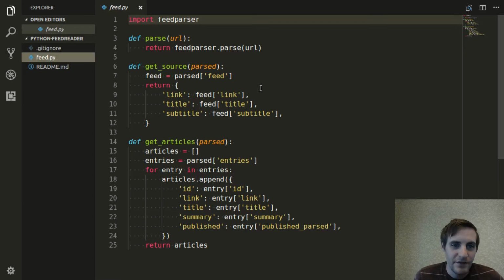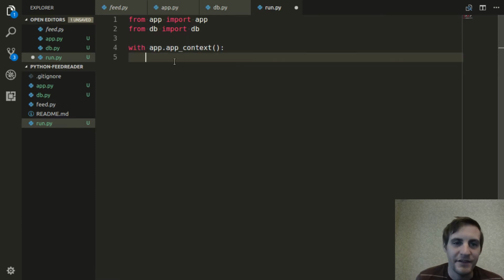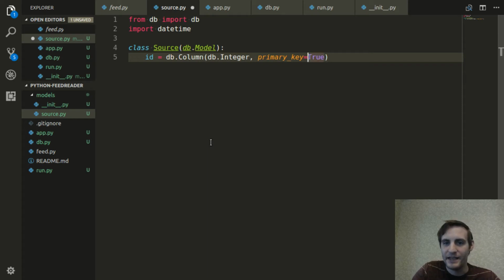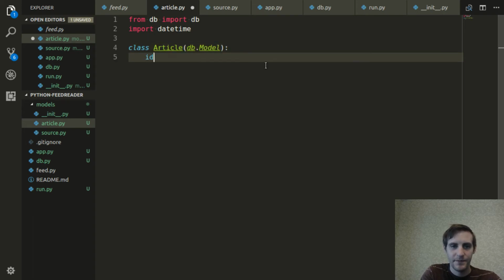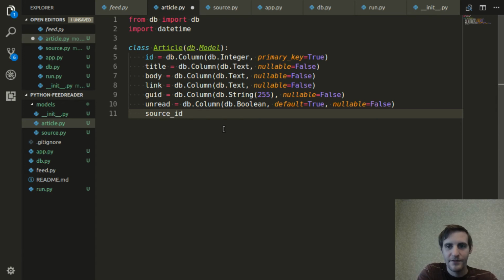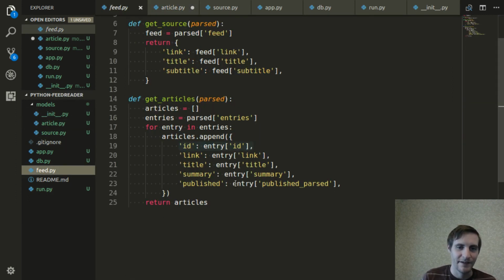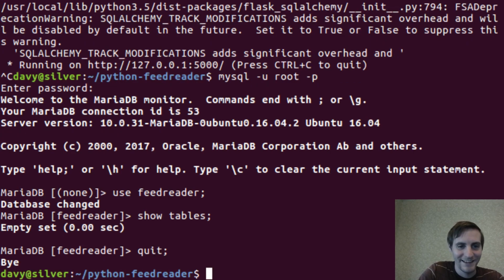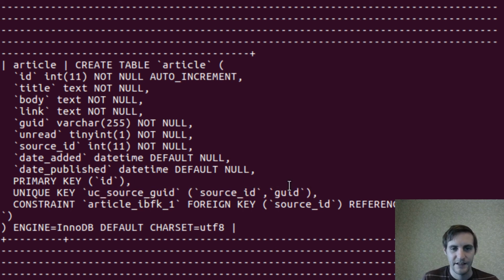03 - Data models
Modeling our feed reader data using SQLAlchemy.